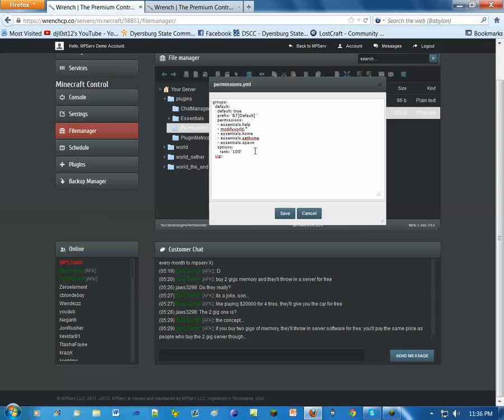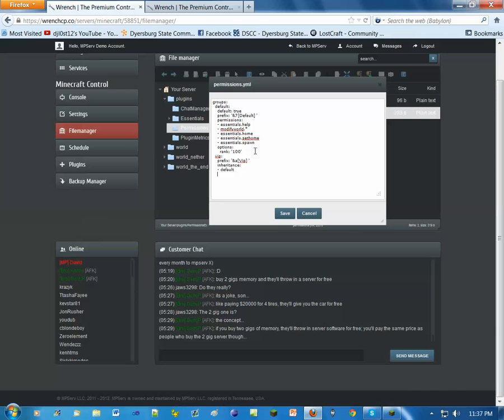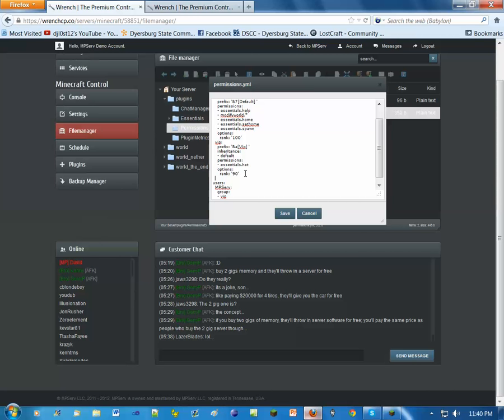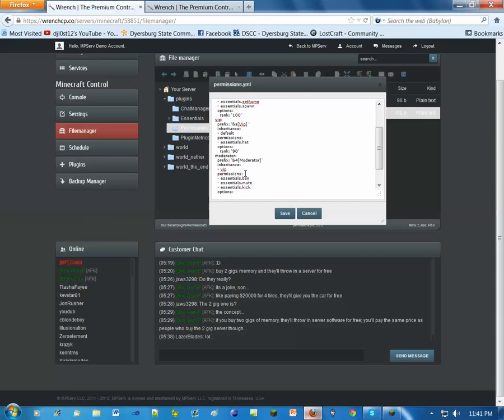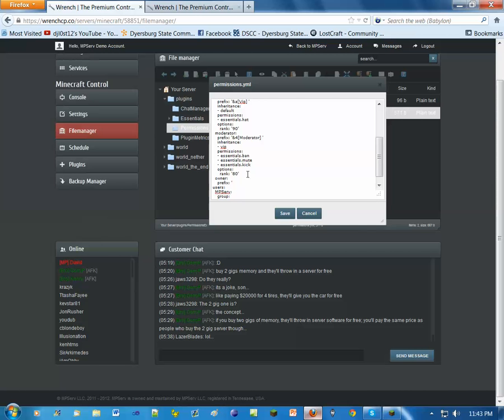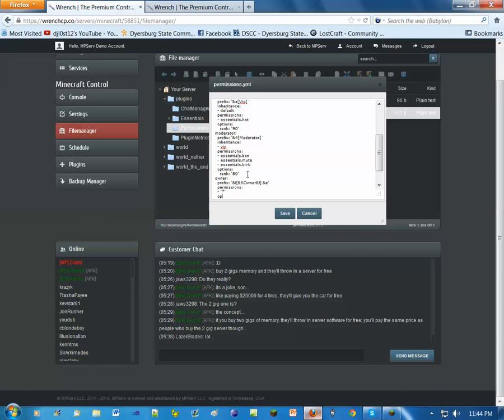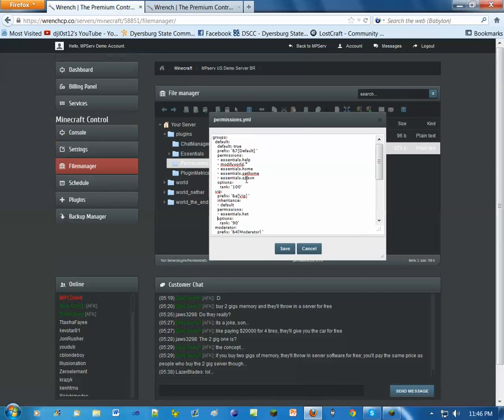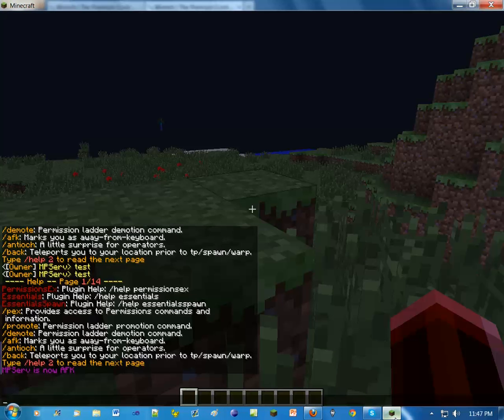Pex Tutorial 9 - Finishing the permissions file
In this video, Roy shows you how to finish writing your permissions.yml by hand.